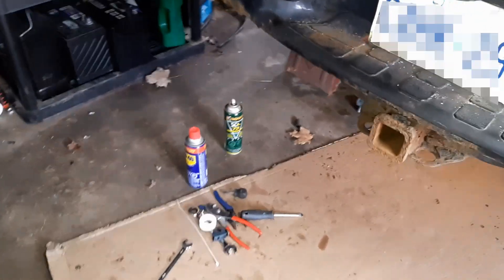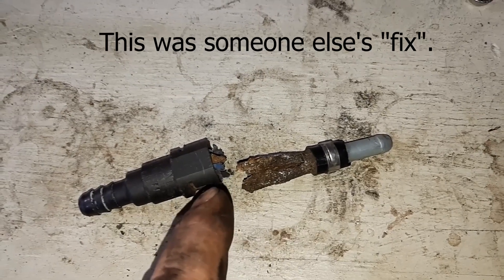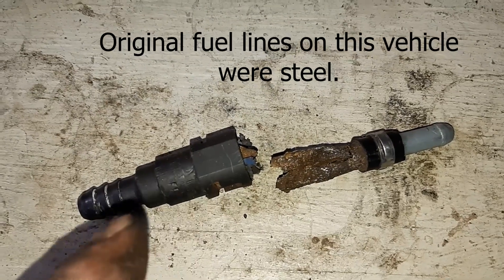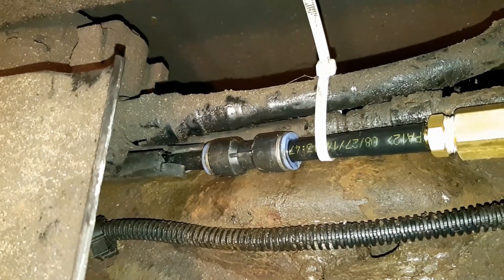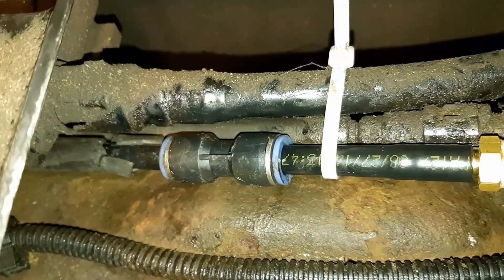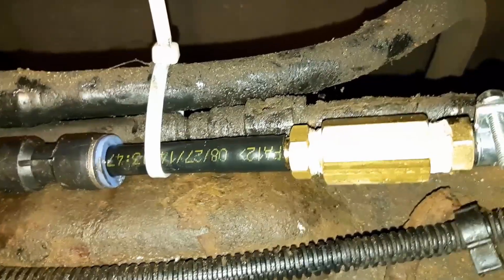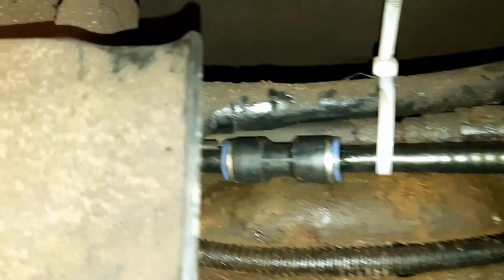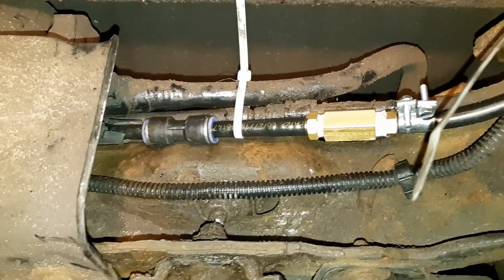2005 Blazer Fuel Line Repair Hack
I had a fuel line leak up near the gas tank on my 2005 Chevy Blazer.  Originally this vehicle had steel lines, but at some point in the past they were replaced with nylon fuel lines.  A lot of salt is used on the roads in Northern Ontario, which causes a lot of rust and rot issues with standard steel brake and fuel lines.  There was a small steel fitting near the tank that had rotted out causing the leak.  I was unable to release the rotted line from the OEM quick connect coming from the top of the tank.  Another problem was that the line from the tank was 3/8 nylon, and the line to the fuel filter was reduced to 1/4" nylon.  This video shows what I did to repair it.  The little nylon fuel line connector (with the blue ends) is manufactured by Dorman - part number 800-193.  Apparently there are also nylon fuel line compression fittings as well - but I couldn't find any of them locally.  Hope it helps someone else down the road.  Hit the "like" icon if you've found this video useful.